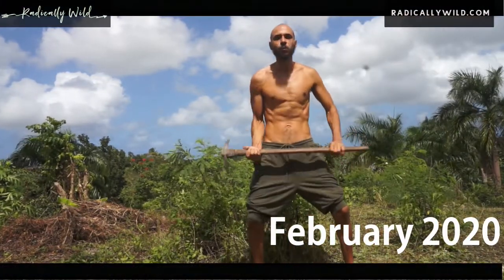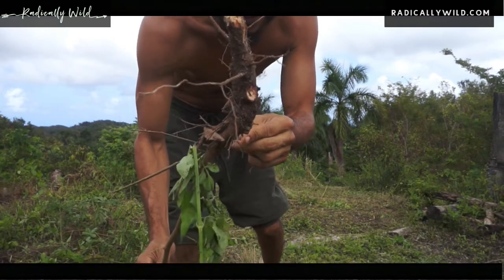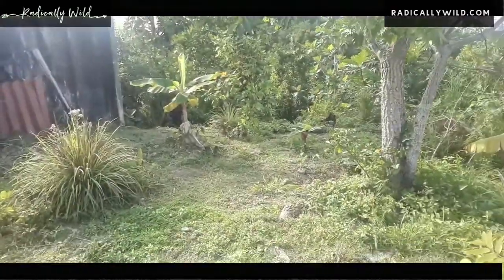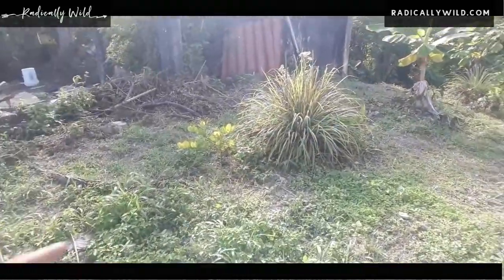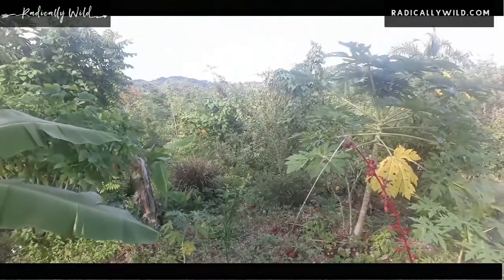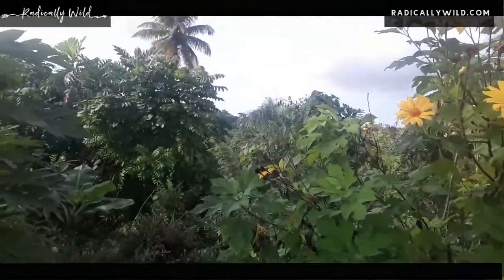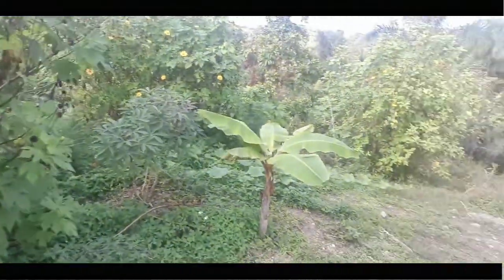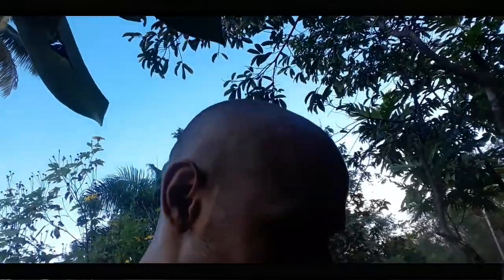Puerto Rico Food Forest Before and After January 2022 Update